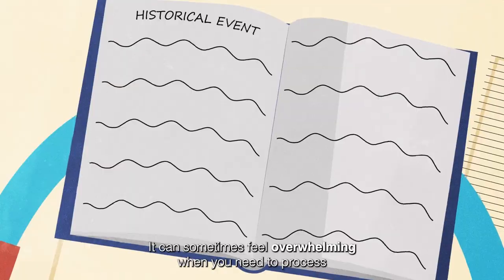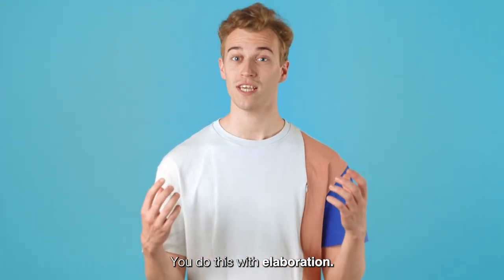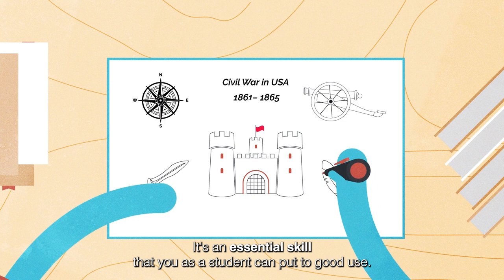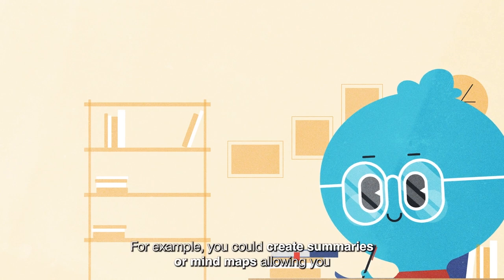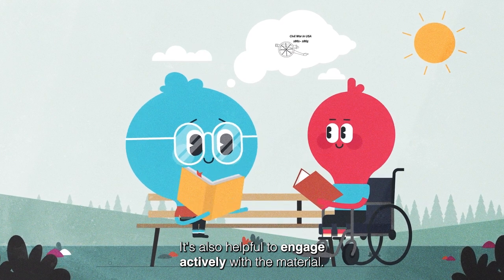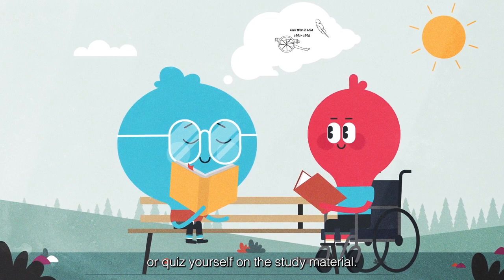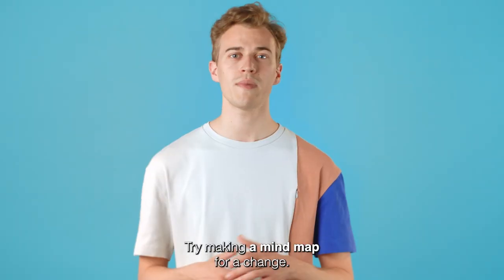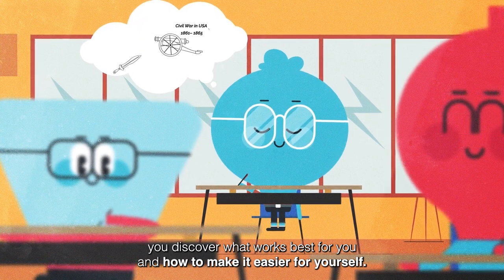Knowledge Clip Elaboration skills - Tilburg University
With your high school degree in your pocket, you will soon be ready for the next step; higher education. Or not? Have you gathered all the knowledge and skills you need to start this new phase in your life confidently?

Lecturers at Erasmus University Rotterdam (EUR), Vrije Universiteit Amsterdam (VU), Maastricht University (MU) and Tilburg University (TiU) see that sometimes more is needed. That's why these four universities are joining forces to help you prepare for higher education. One of the ways in which we do this is with this knowledge clip about problem-solving skills.

In the clip, you will hear more about it. Then it's time to practice yourself. Watch the clip and find out what the skill entails. Then do the assignments.